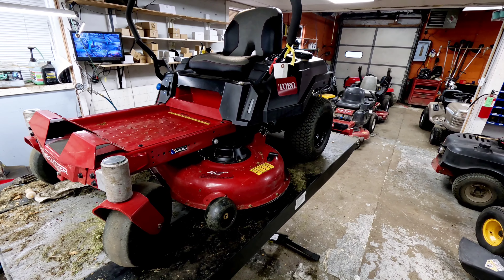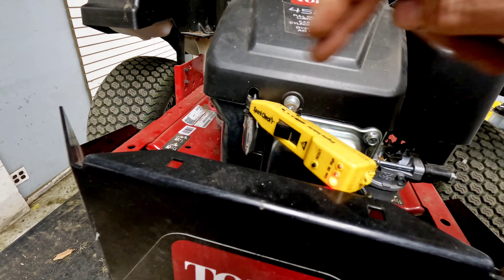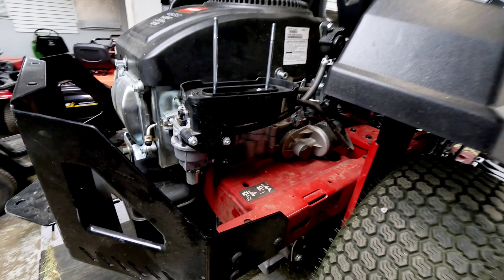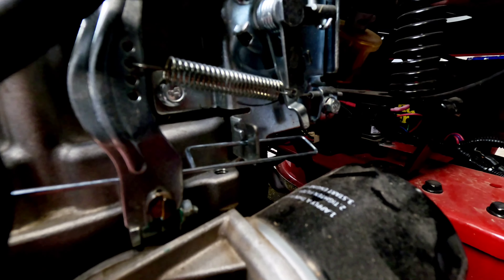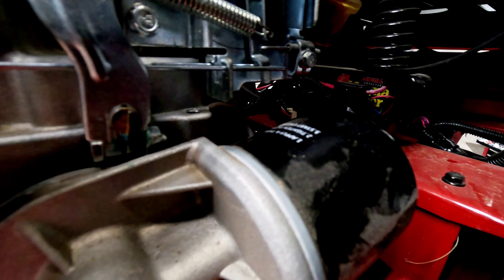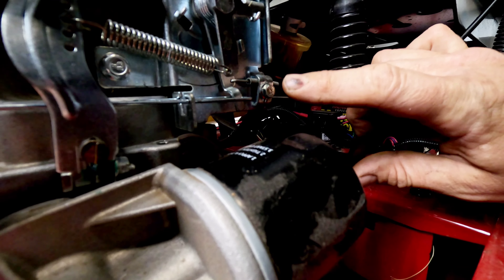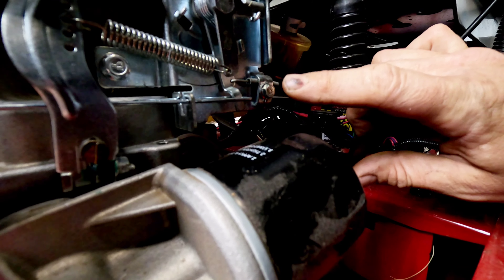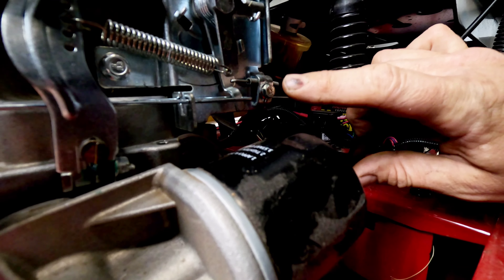Zero Turn Mower Cranks But Wont Start Toro TimeCutter How To Fix Full Diagnosis & Repair Guide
We tackle this common and frustrating problem of a Toro TimeCutter Zero Turn Mower that refuses to start!

We are seeing this issue more and more on these Toro branded Loncin engine and wanted to share the knowledge.

We'll guide you through the step-by-step process of diagnosing and repairing your stubborn machine, saving you time, money, and headaches.

This is on a Toro Timecutter mower model 75740, which is virtually the same as the 74720 SS4200 and many other models.